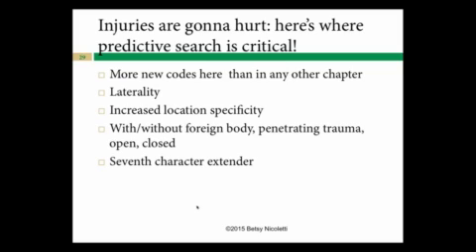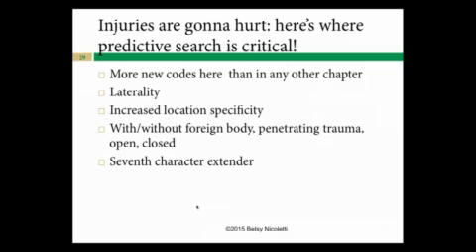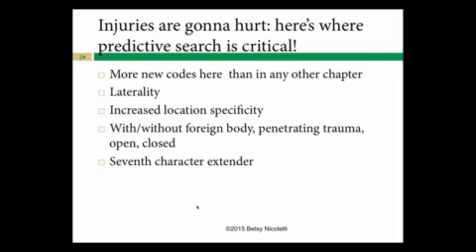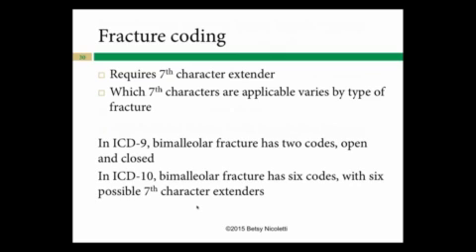ICD10 2 Webinar with VOW with Betsy Nicoletti 4 9 2015 clip18